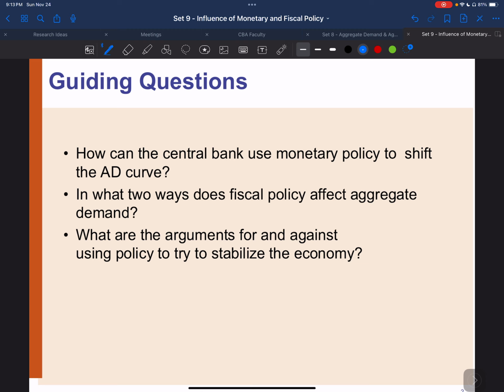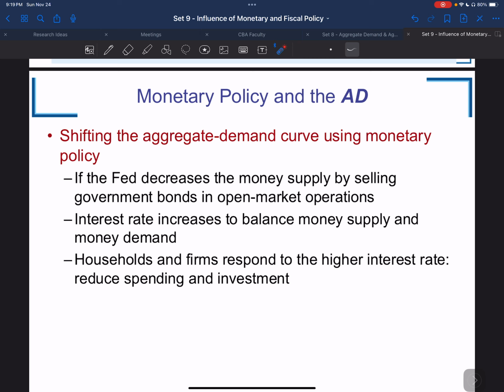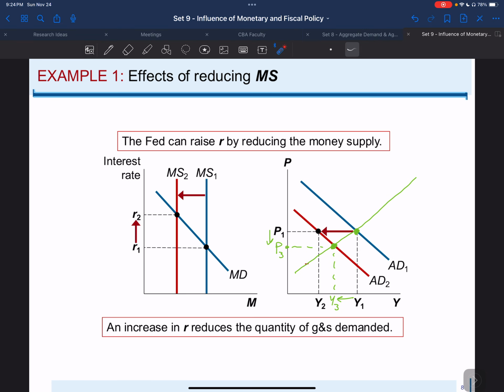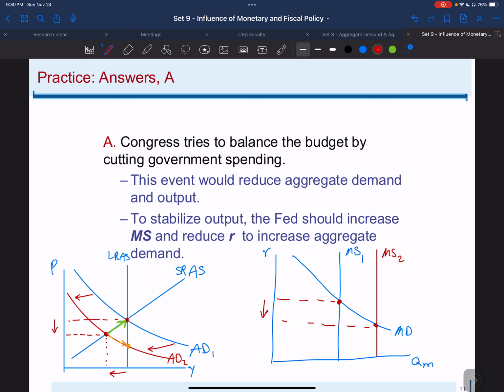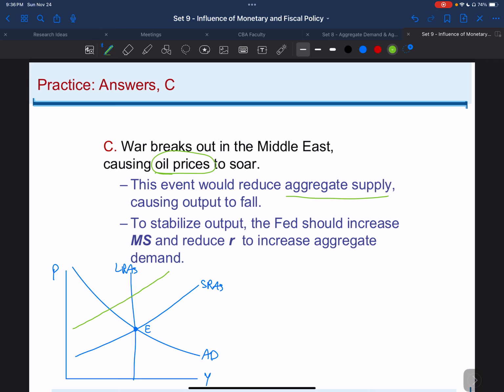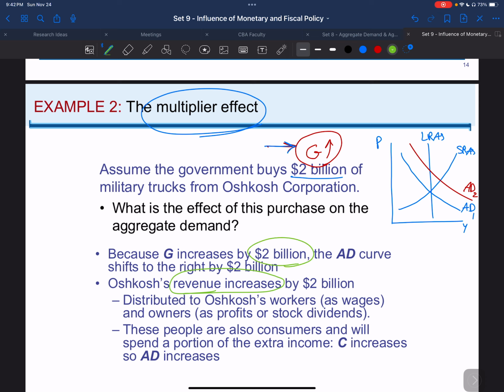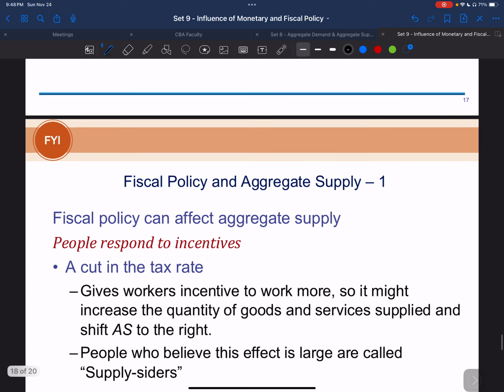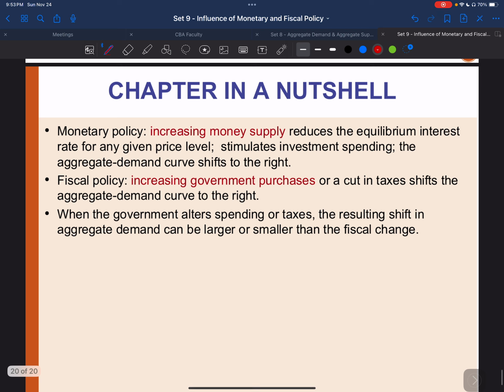Monetary and Fiscal Policy